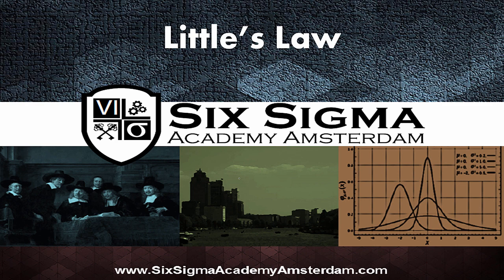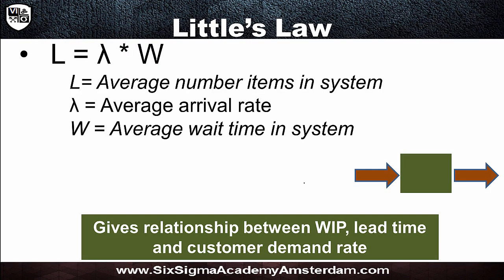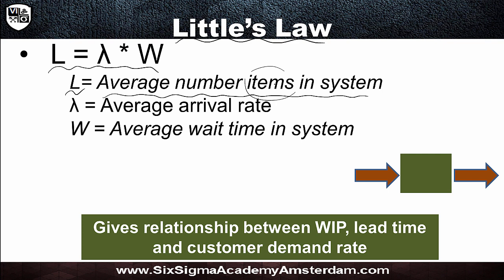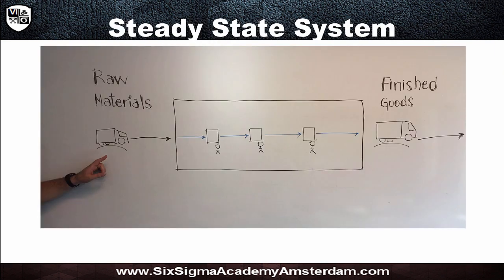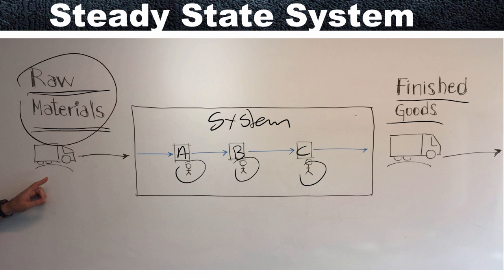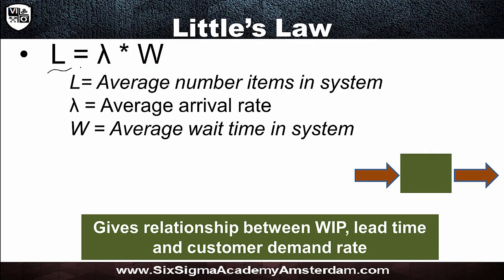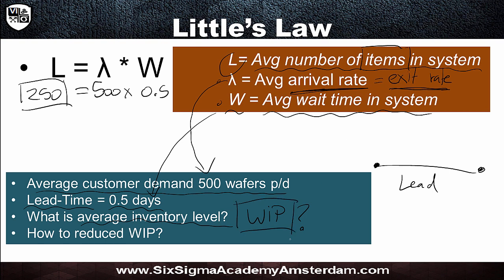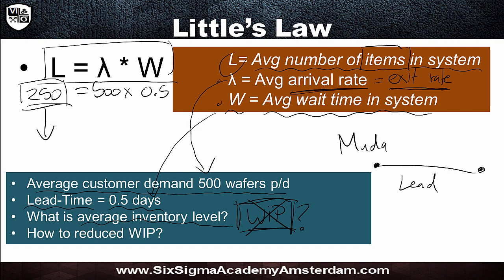Little's Law (Lean Six Sigma certification course)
This video about Little's law is about queuing theory.

Online Lean Six Sigma Certification, Accredited

Six Sigma Academy Amsterdam (SSAA) has trained and certified almost 150,000 people across the world. SSAA offers the online training and certification programs listed below. The links automatically include a major special discount for our viewers.

In case we amazed you and you would like to support